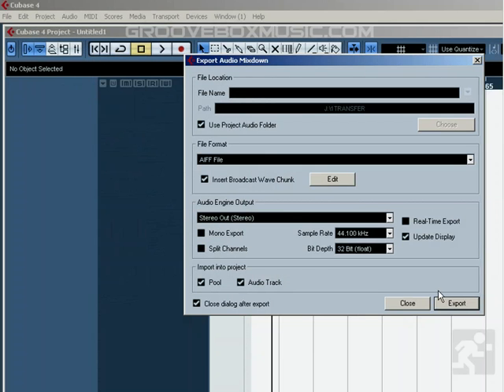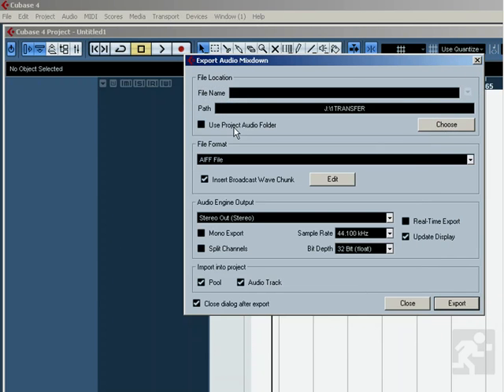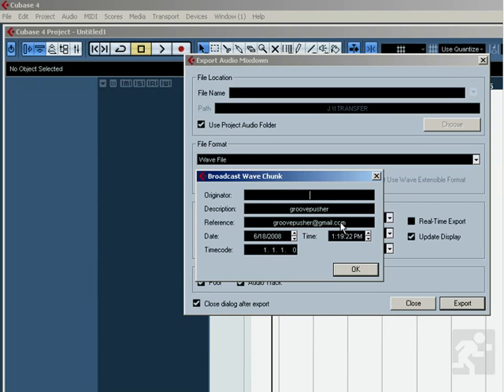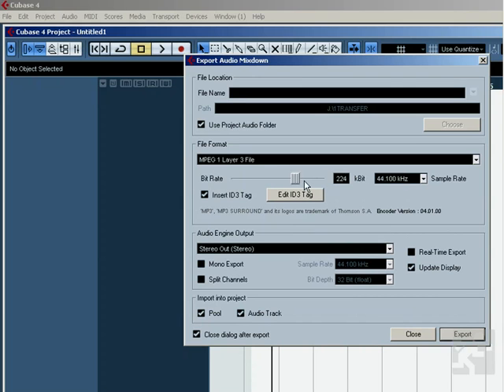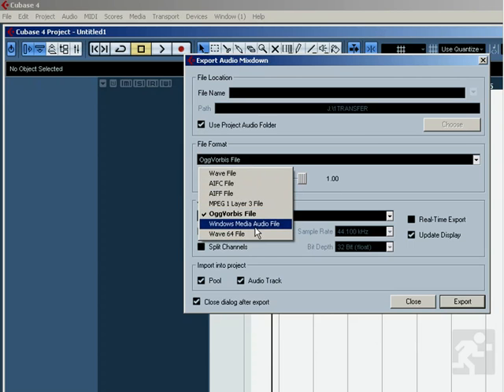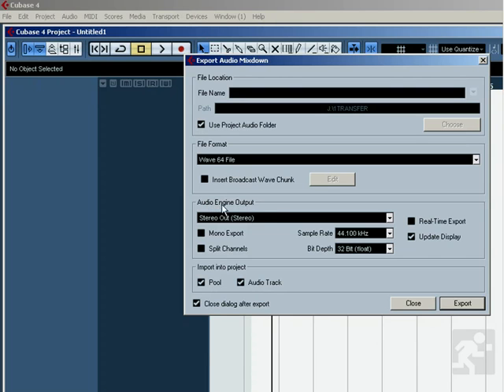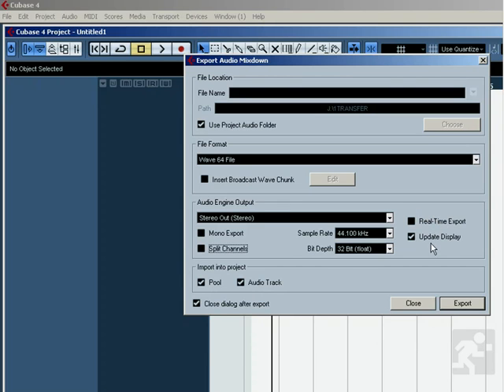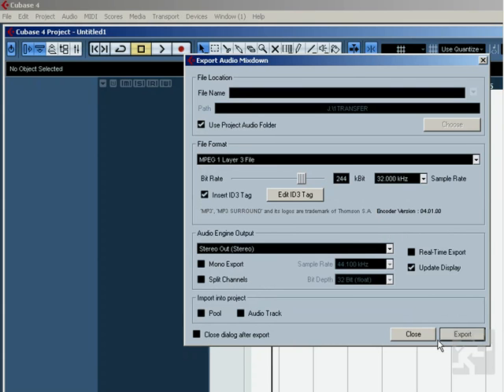07 Export Audio Mixdown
07 Export Audio Mixdown